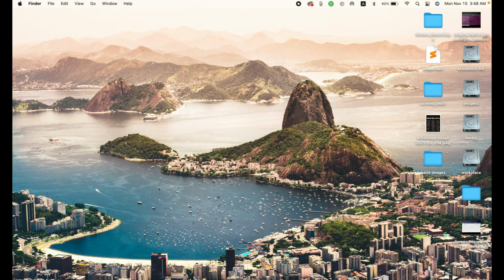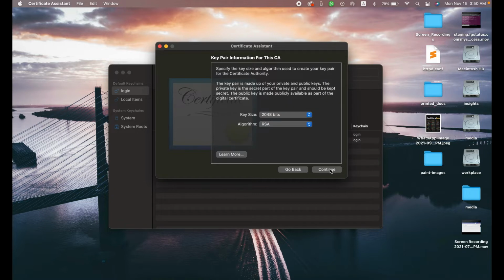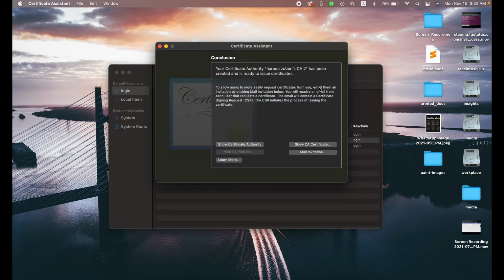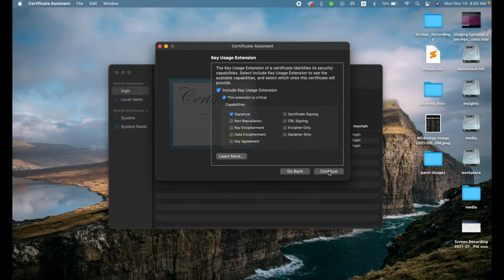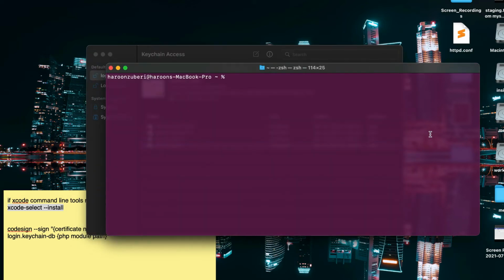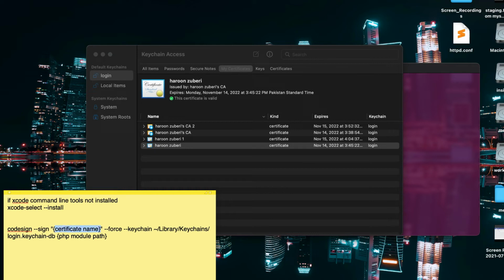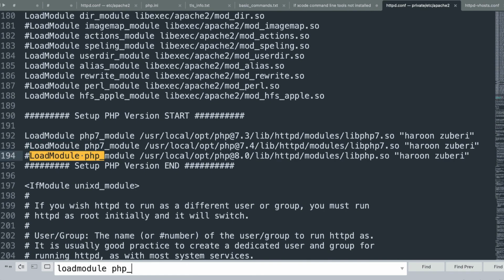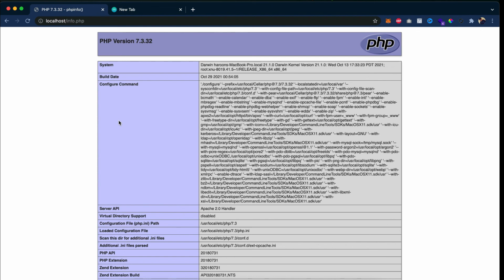Create and Add a Code Signing Certificate Apache2 PHP MacOS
Host: Haroon Zuberi
In this video we have explained that how can we create and add up the code signing authority step by step in our Homebrew PHP or how can we add up the code signing certificate in apache2 in macOS or sign your PHP code or add code signing certificate in your PHP.

- Command to verify that XCode CLI tools are installed
xcode-select --install

- Command to add code signing certificate in your php
codesign --sign "{certificate name}" --force --keychain ~/Library/Keychains/login.keychain-db {php module path}

In the previous video we have discussed that how can we create the code signing certificate, please find the video here

Or if you are looking to create a code certificate authority then please find the video here.

how to add code signing certificate in your Homebrew PHP  then please find the video here.

*The aim of 3 Second Solutions is to provide you optimized and easily understandable content in  short videos, So that you can review it anytime anywhere with ease.*